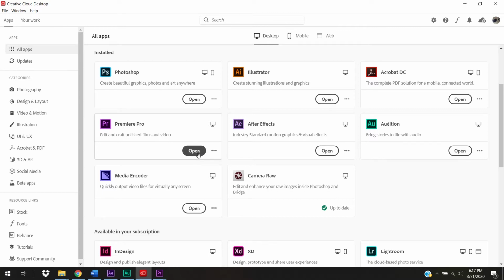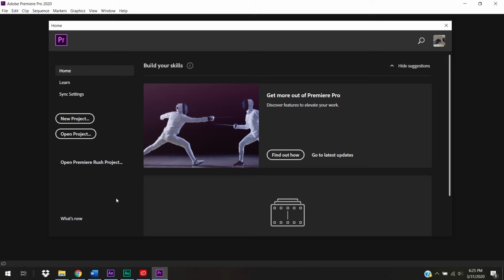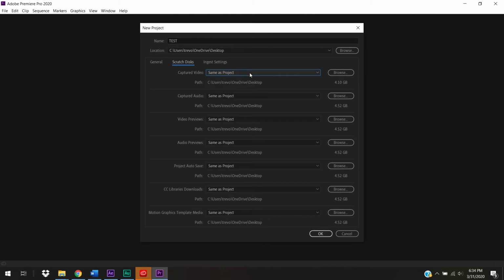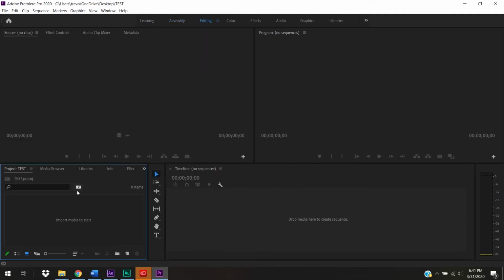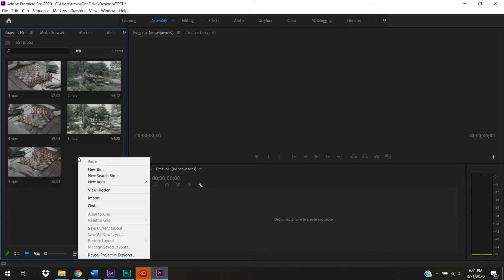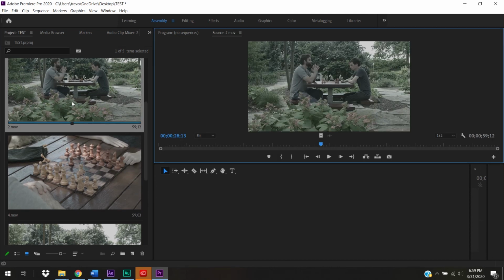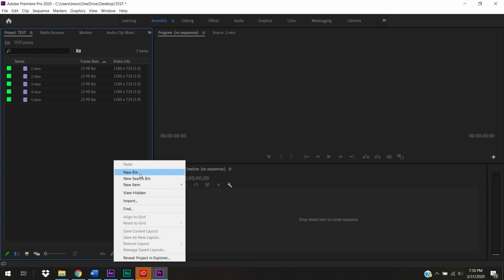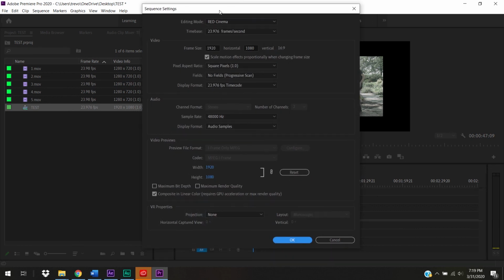PREMIERE COURSE: LESSON 1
In our first lesson we cover the adobe premiere interface.  We also cover how to set up projects, import footage and organize media.